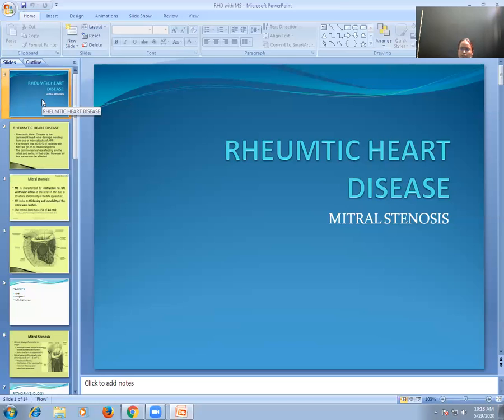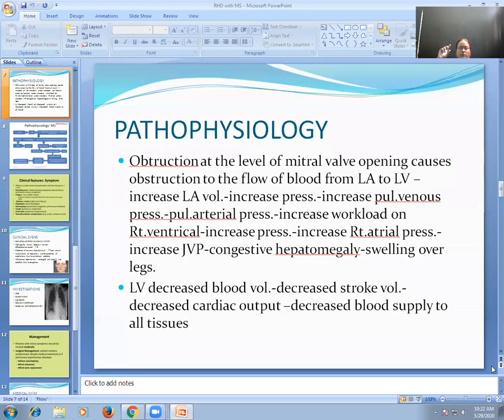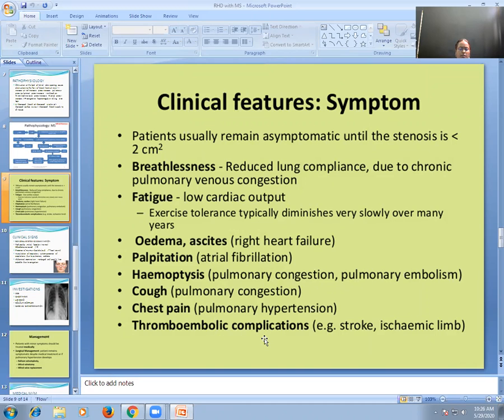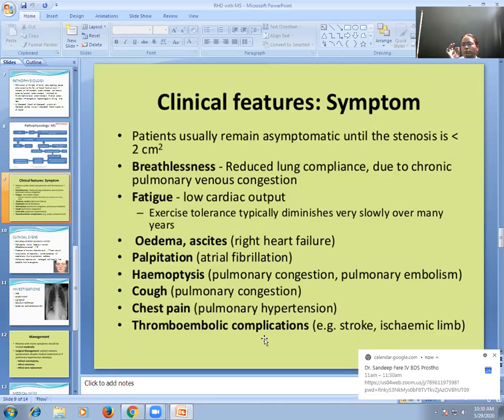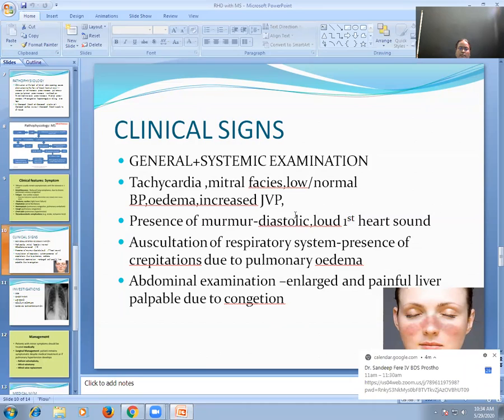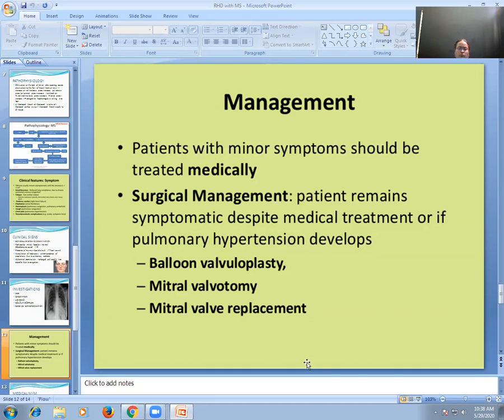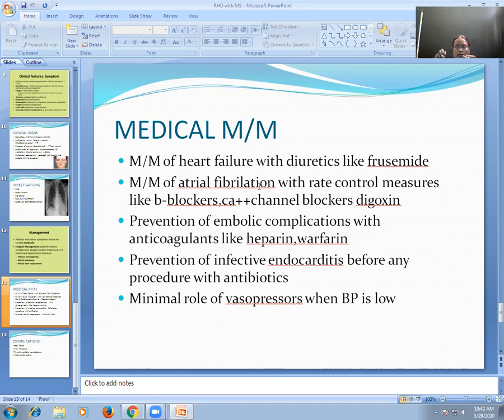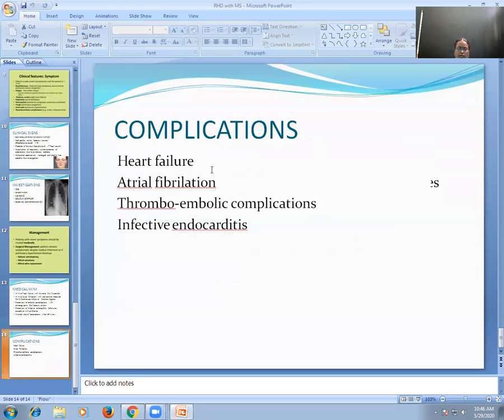Rheumtic Heart Disease